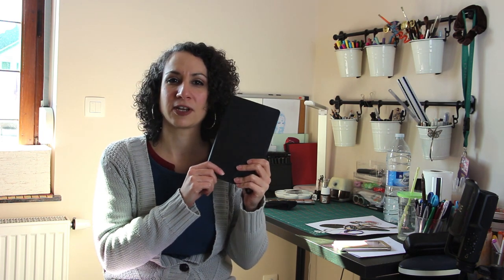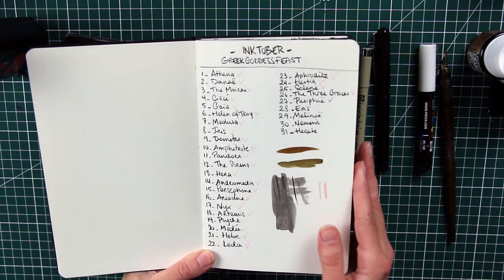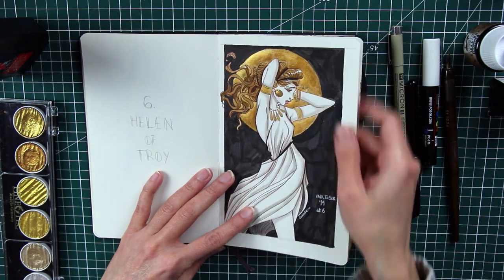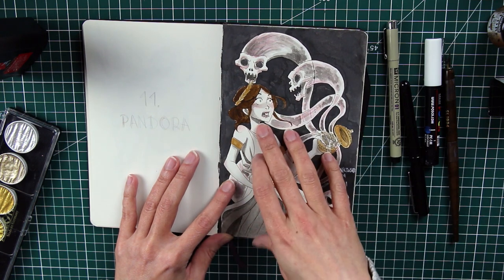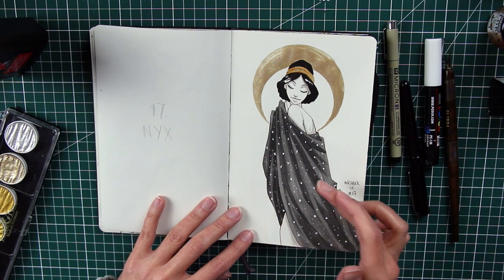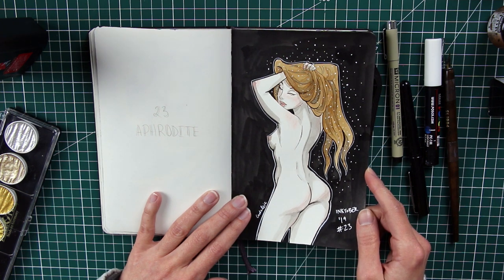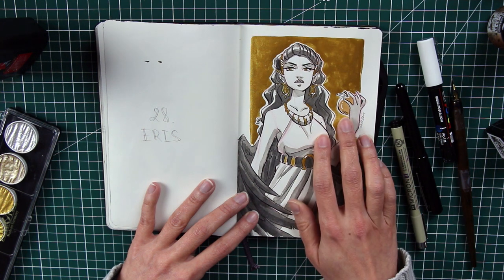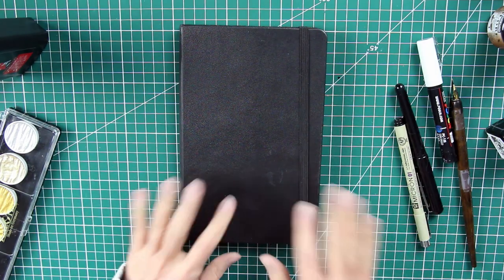SKETCHBOOK TOUR - My Inktober 2019 - Greekgoddessfeast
Hello Youtube !
Here is a new exercice for me : a sketchbook tour !

Not any sketchbook tour, here I show you my 2019 Inktober based on the Greekgoddessfeast prompt list : Only female characters from greek mythology !

For this inktober, I used :

♦ a Moleskine Art plus sketchbook
♦ Winsor & Newton india ink
♦ Pebeo watercolor ink in 'Tobacco'
♦ Finetch Colirocolors Gold paint
♦ Sakura Micron pen
♦ Posca white paint pen

♥ Want to see more of my art : check my Instagram !